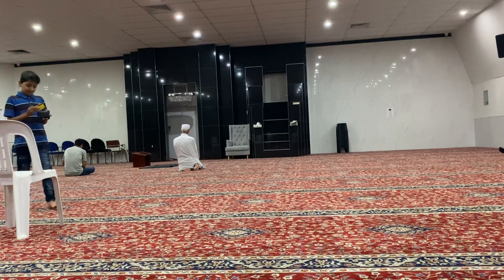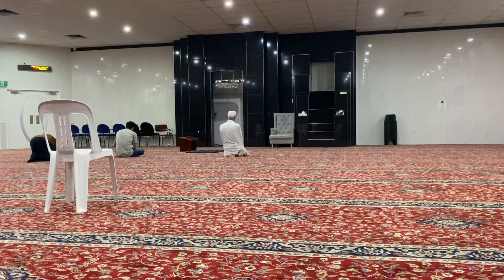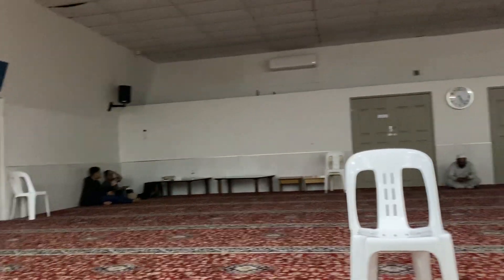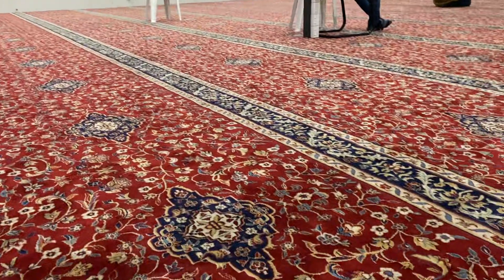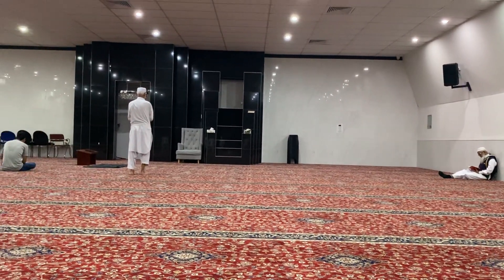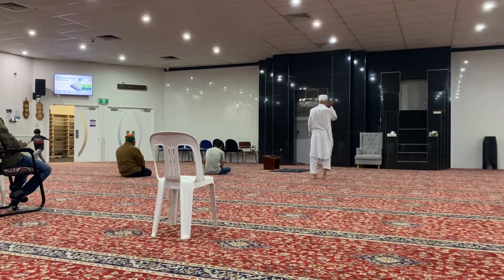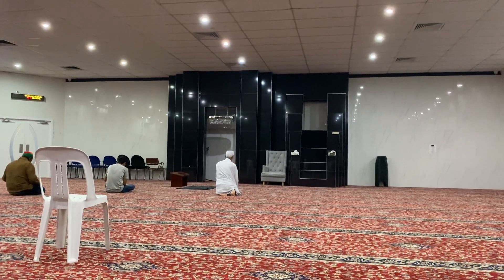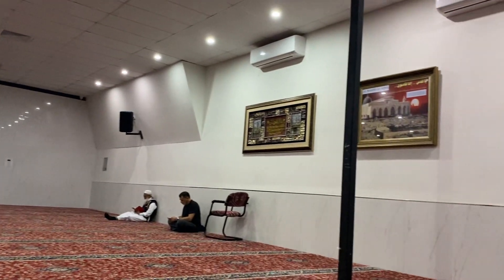Slacks Creek Mosque Brisbane Australia